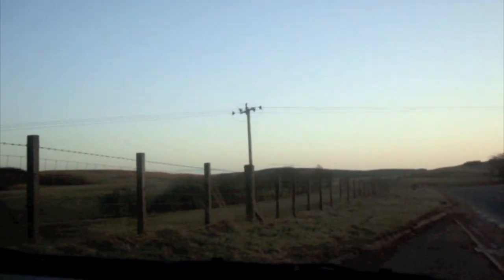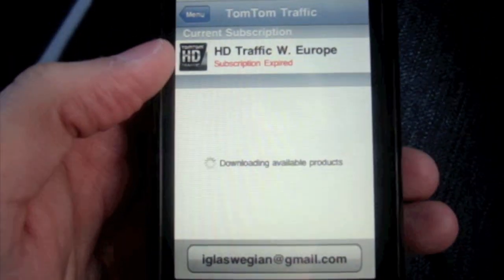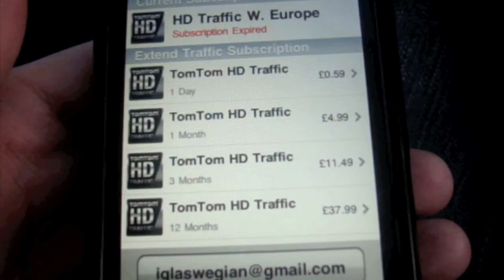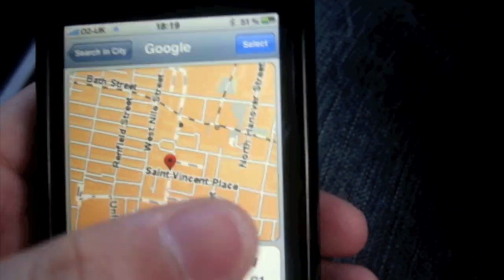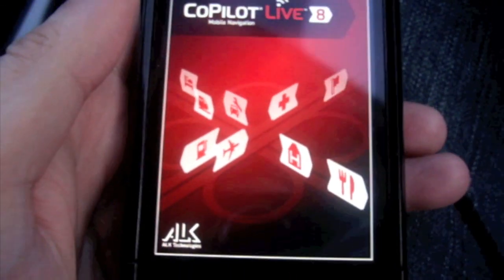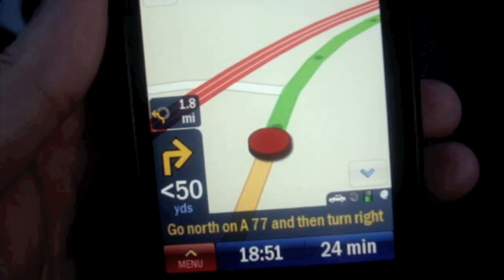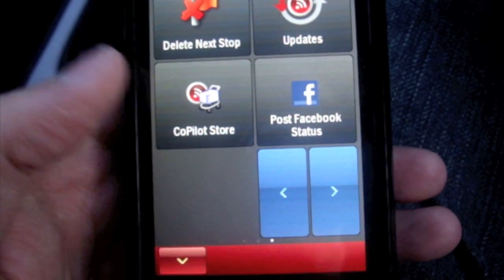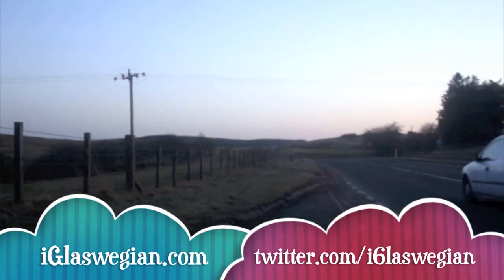TomTom 1.3 vs CoPilot App Comparison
In this video, I will go over the latest TomTom 1.3 update to the iPhone/iPod Touch and give you a comparison with the latest update of CoPilot.